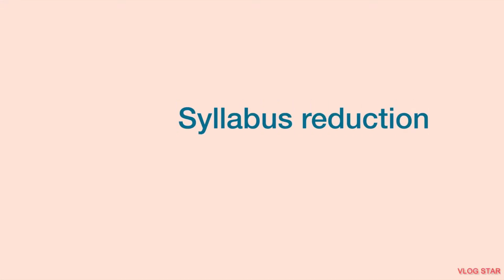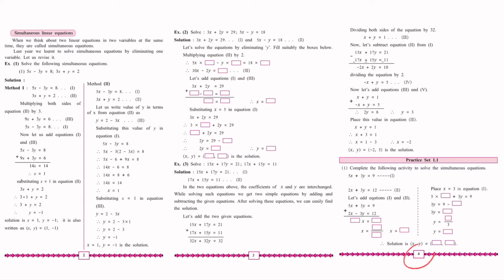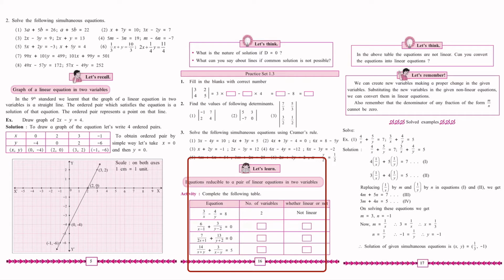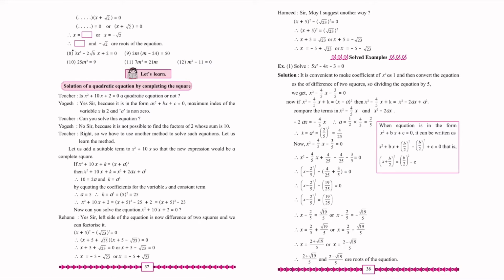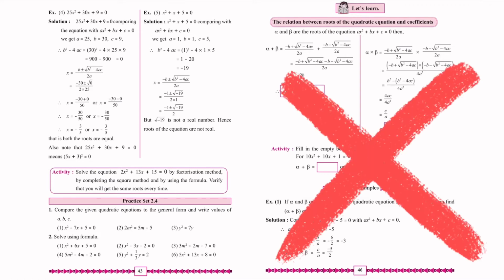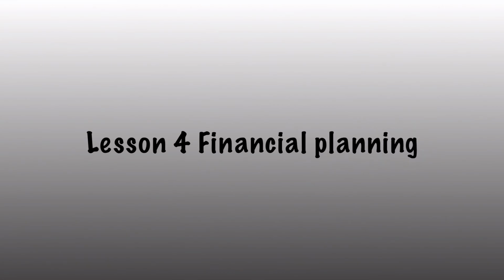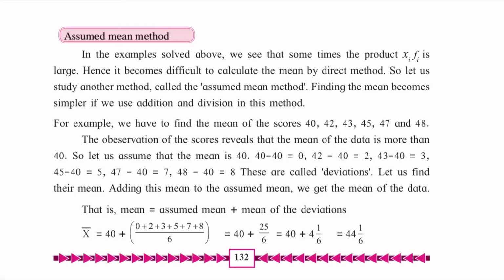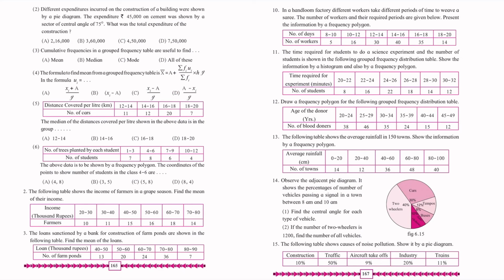Mathematics 1 (algebra) # syllabus reduction # std 10 Maharashtra board#25% reduction# new syllabus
Hello guys.
25% syllabus is reduced
The following are the links of the videos of syllabus reduction

📌Syllabus reduction of Hindi half-lokvani

📌Syllabus reduction of history and political science

📌 syllabus reduction of mathematics 2 geometry

📌 syllabus reduction of Marathi akshar bharti